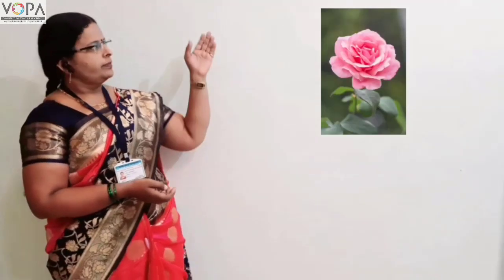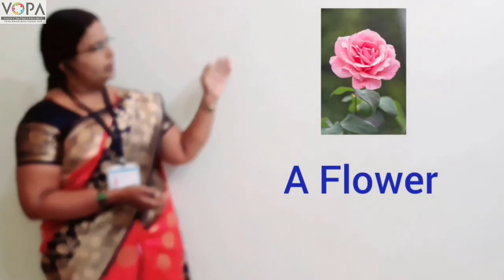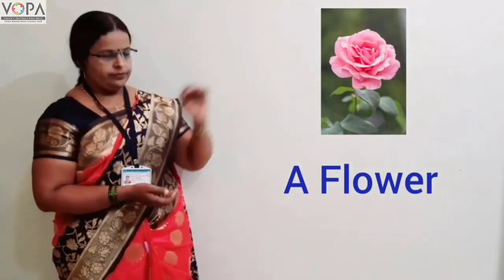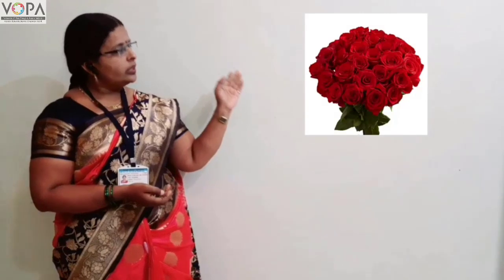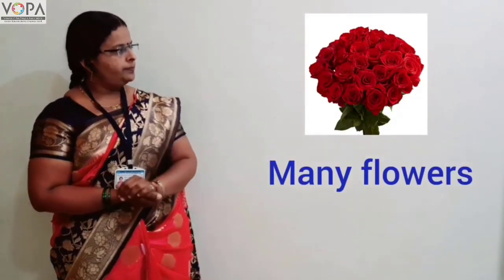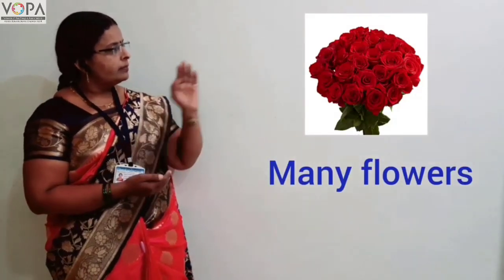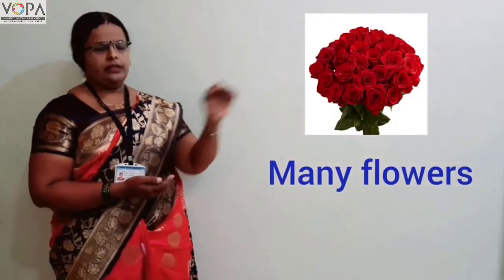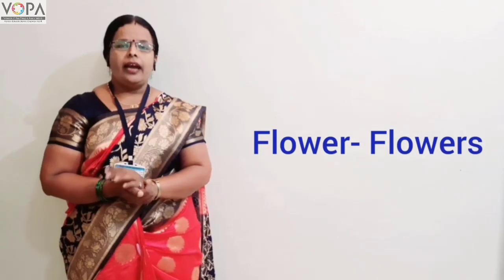5th | Scholarship | Singular to plural | V1 | V-School